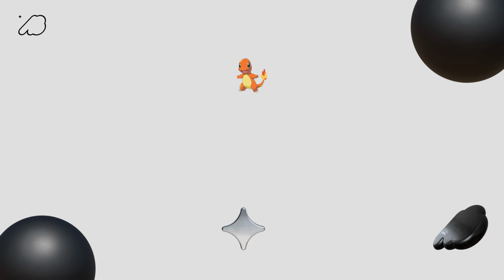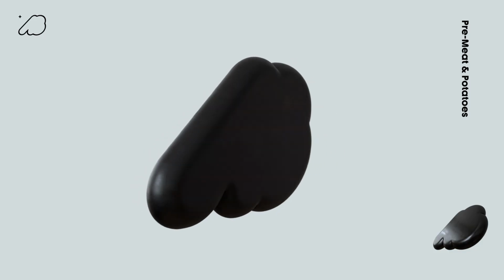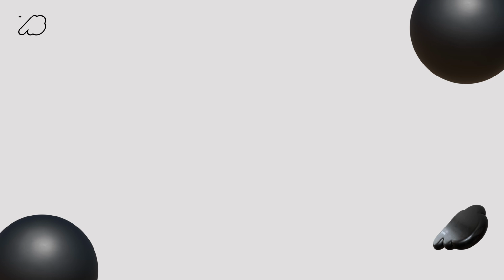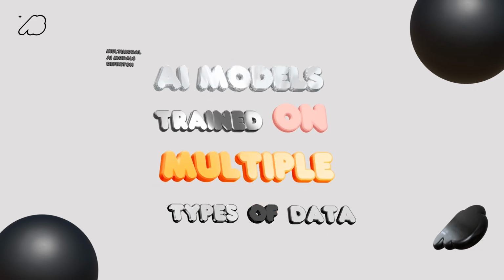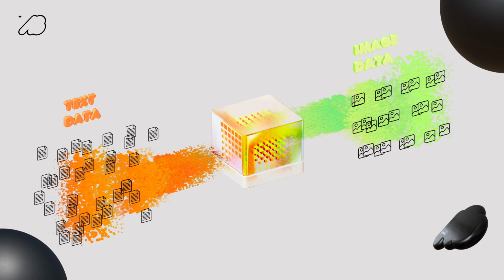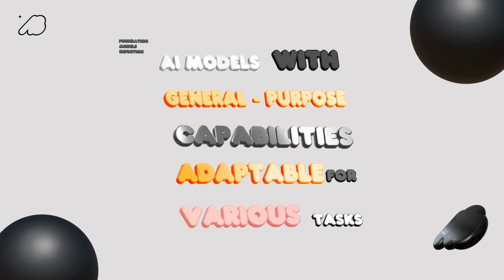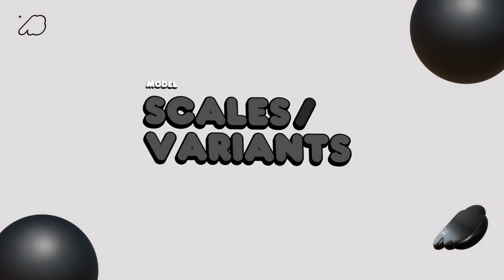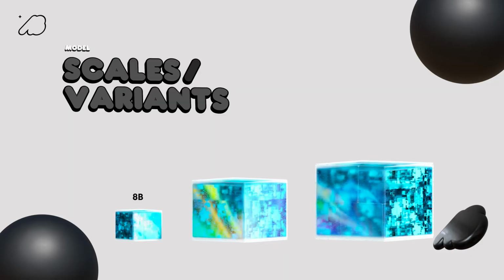AI MODELS FOR DUMMIES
Demystifying AI models for non-technical folks! In this video, we break down how AI models work, explore multimodal capabilities, and dive into foundation models. EnJoYyy